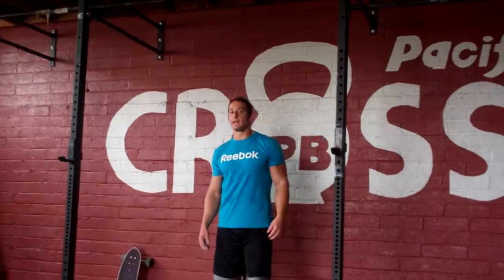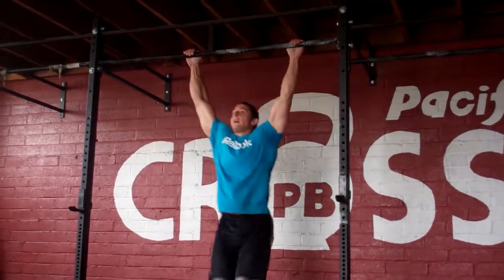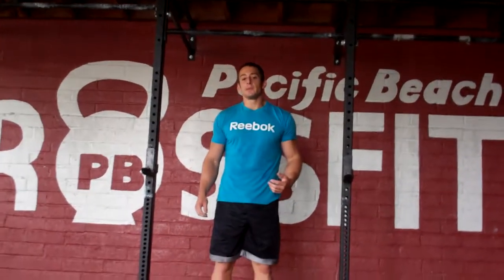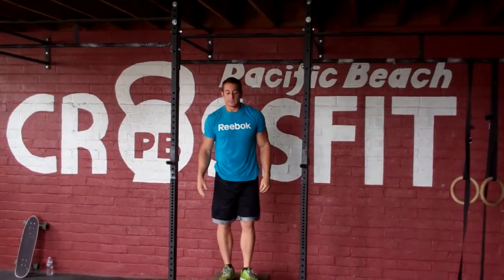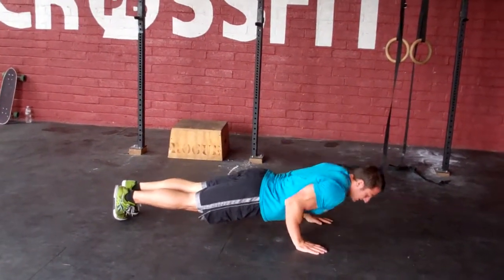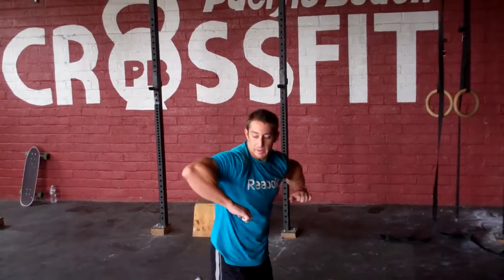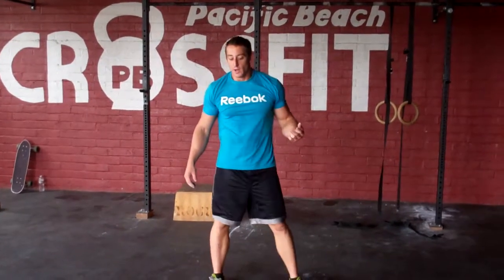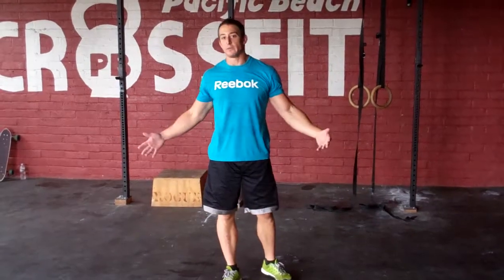CrossFit PB WOD Blog - 10-25-12